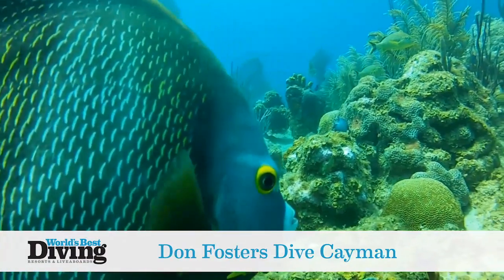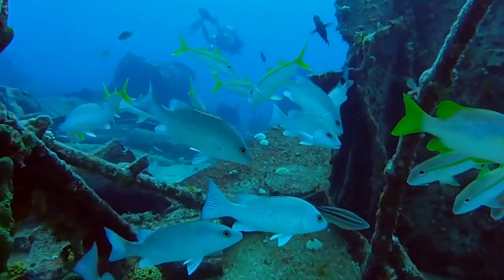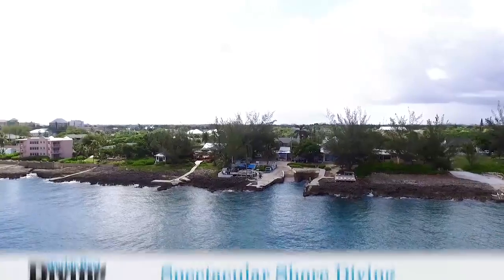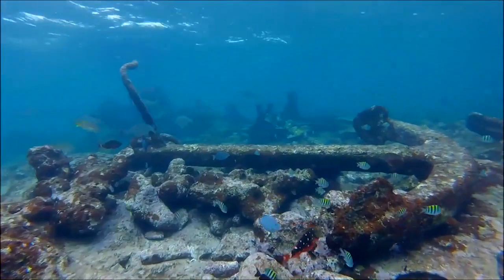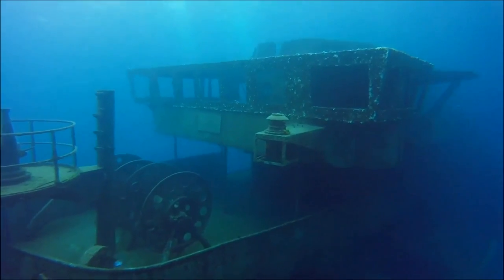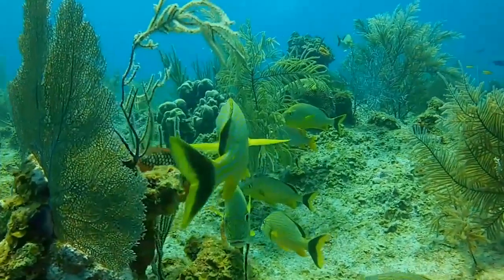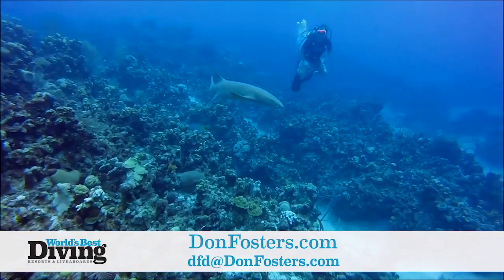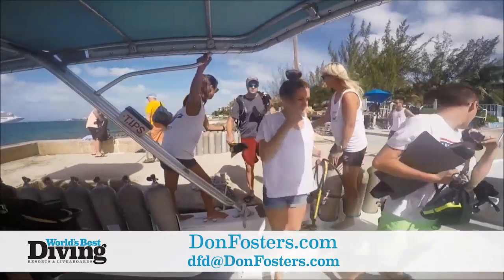World's Best Diving: Don Fosters Dive Cayman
It’s no secret that the Cayman Islands is home to some of the world’s best diving, and with 365 dive sites, there’s one for every day of the year. With the island nation offering more than 100 feet of visibility, Grand Cayman is home to a five-deck shipwreck, some 500 fish species, and the famous Stingray City. The dive crew at Don Foster’s Dive Cayman is ready to take you on your next dive adventure and share their knowledge and passion about the stunning reefs and its exotic creatures.